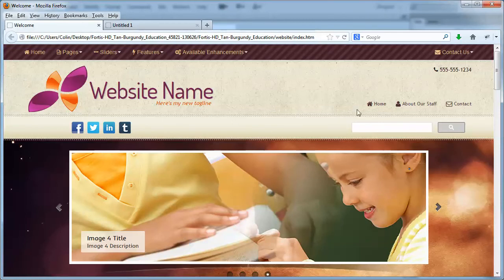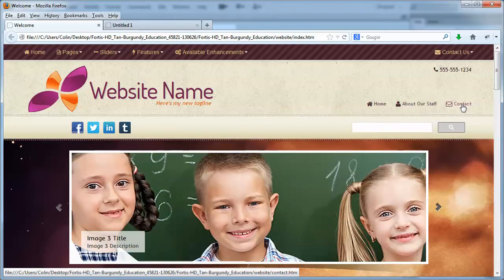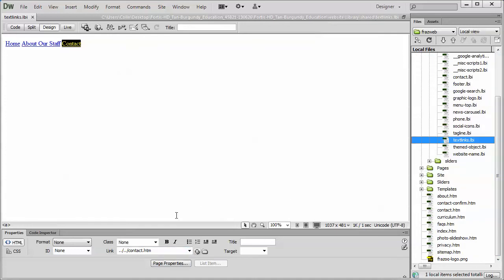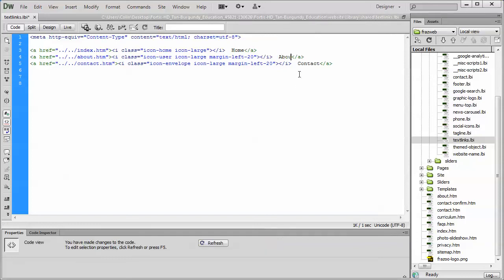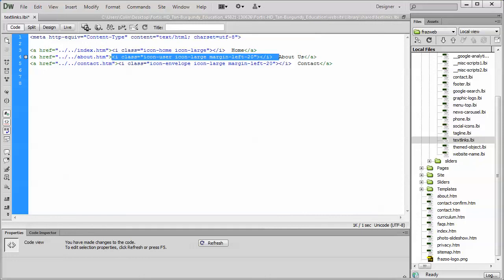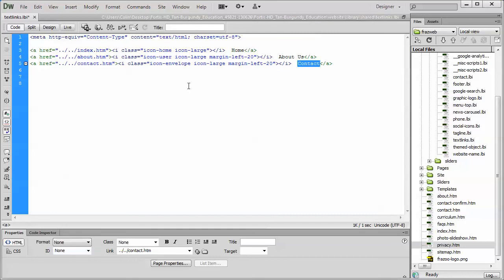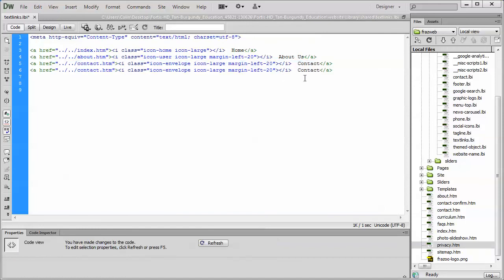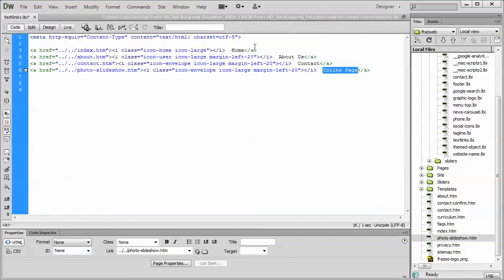Textlinks component Dreamweaver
Learn how to work with the textlinks component in Dreamweaver.